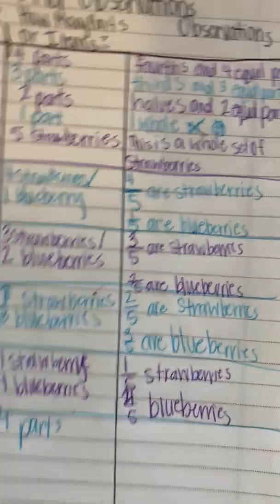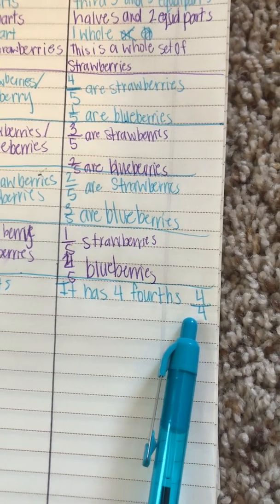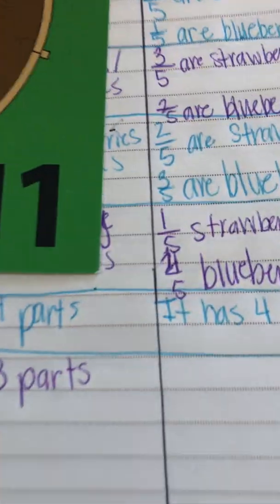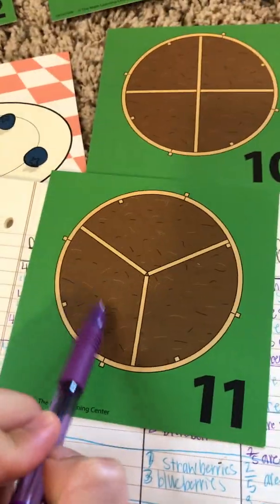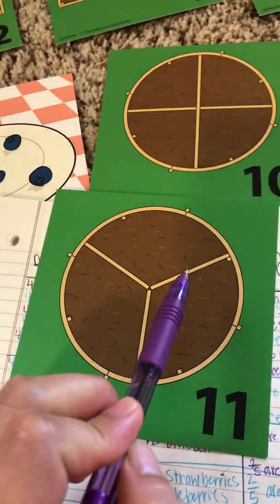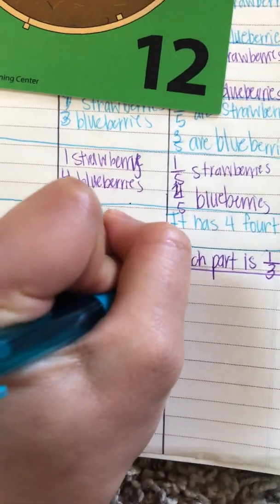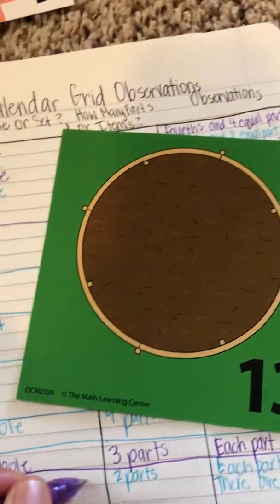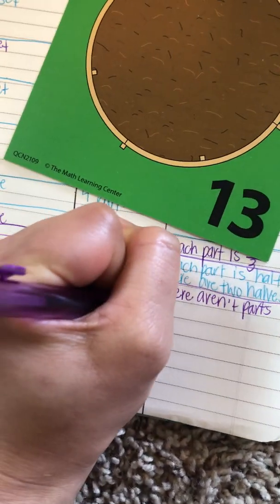Math Lesson Wednesday, April 22, 2020 Math-Number Corner Calendar Grid April 10-13